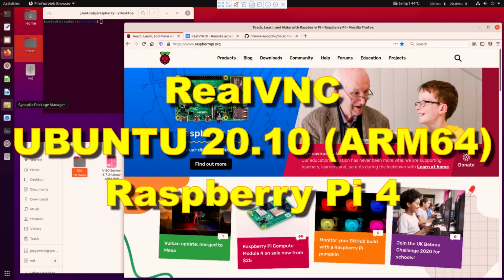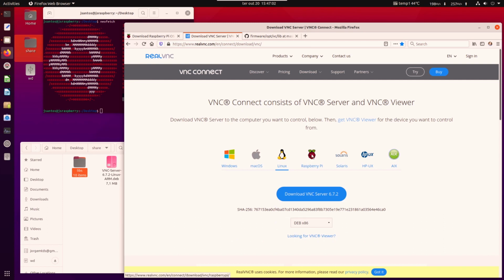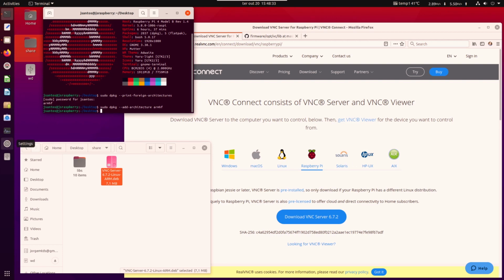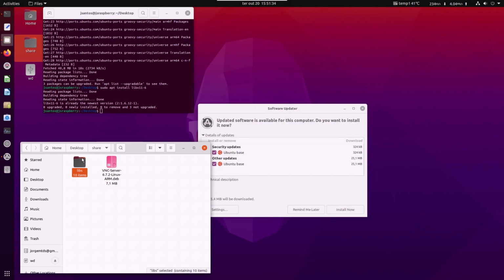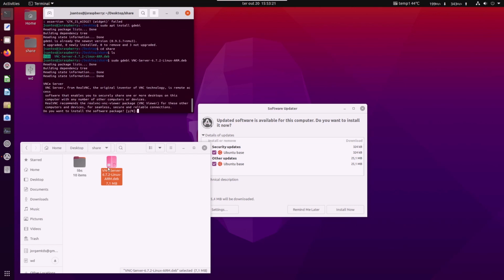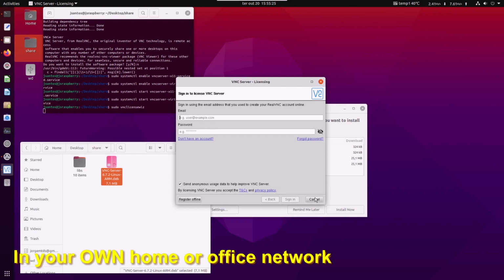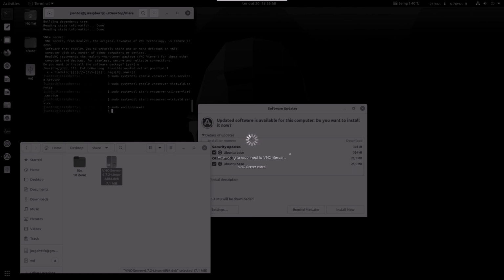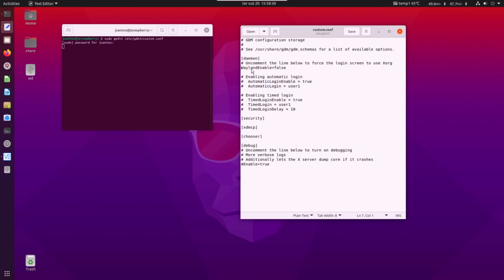RealVNC Server on UBUNTU 20.10 (ARM64) on Raspberry Pi 4 (8GB)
PLEASE IGNORE THIS VIDEO.